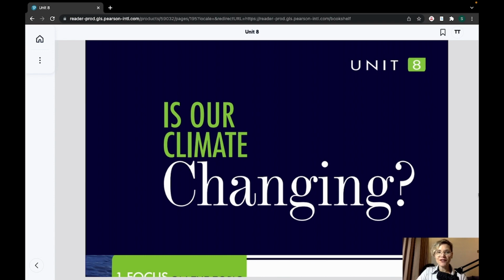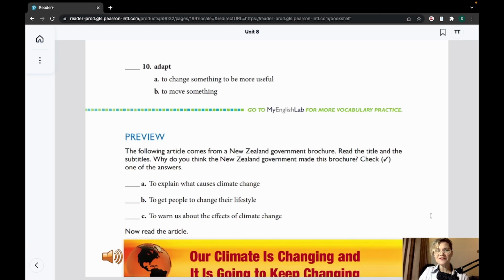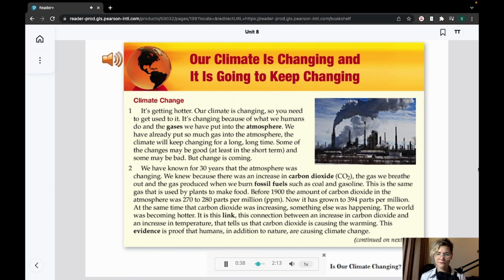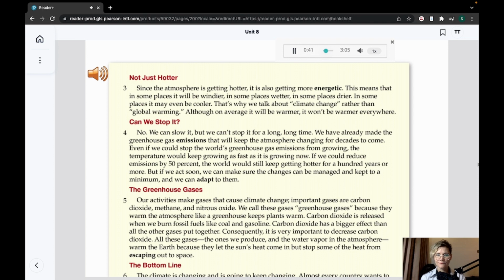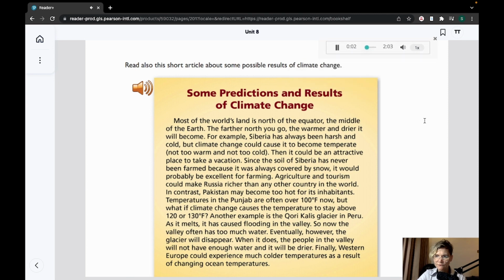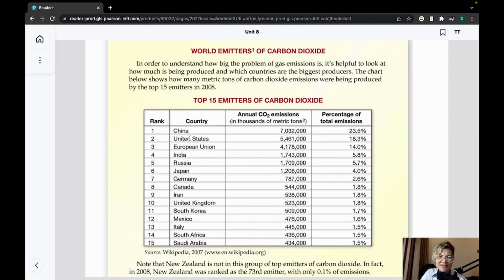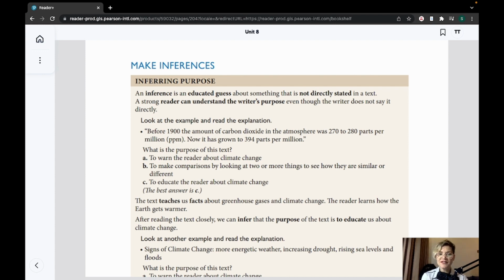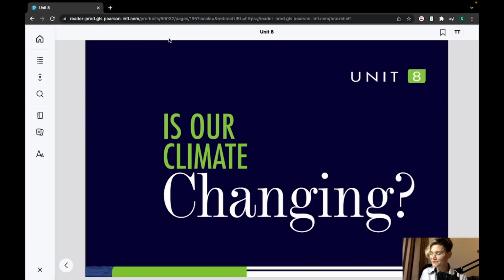SMAS TUNAS DAUD-GRADE 11-ENGLISH LANGUAGE-UNIT 8 READING 1 (15-03-2022)